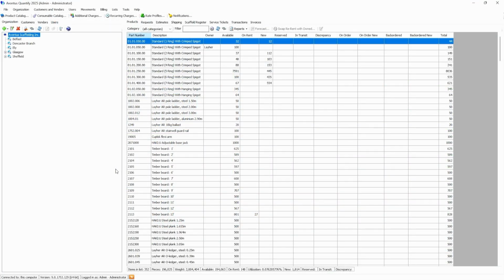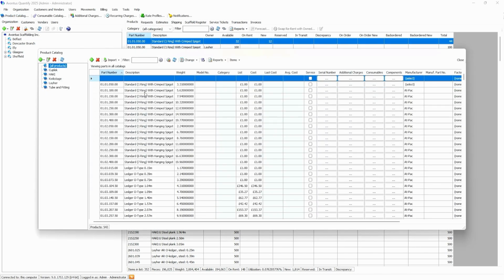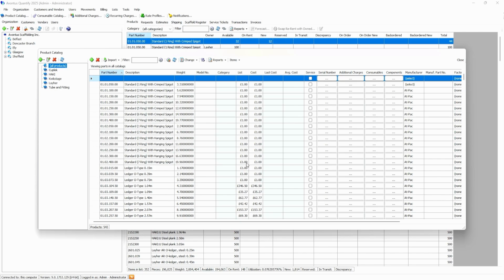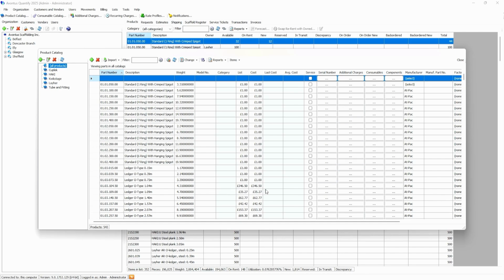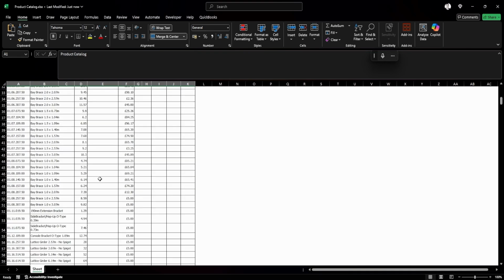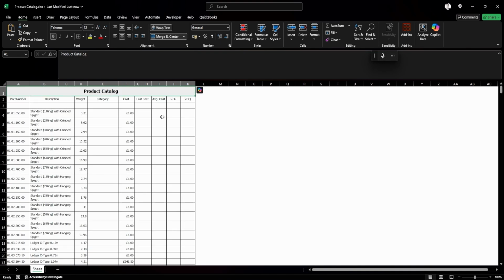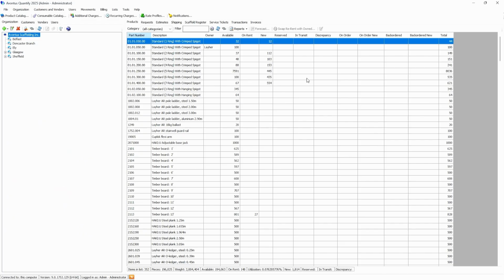2-Minute Tuesday - Exporting Product Catalogs from Quantify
In this video, we will show you step by step how to export your product catalog from Quantify into
Excel or PDF format.